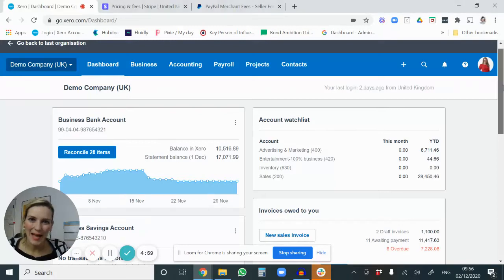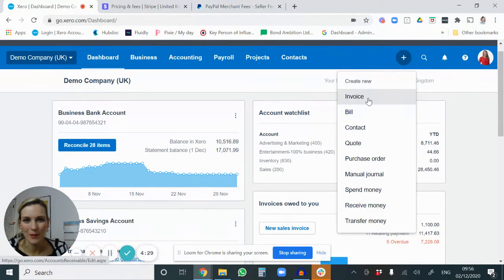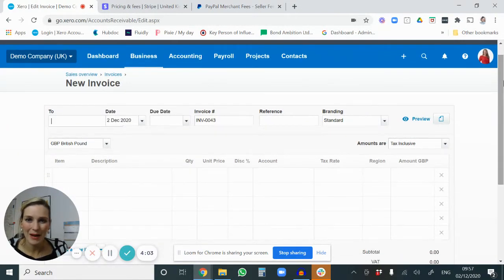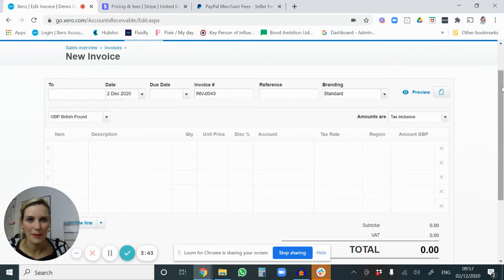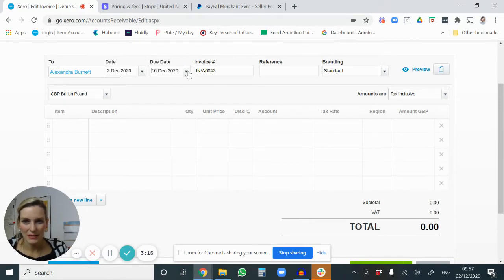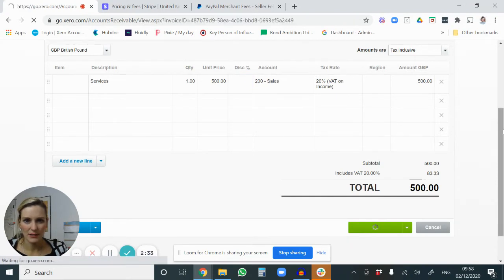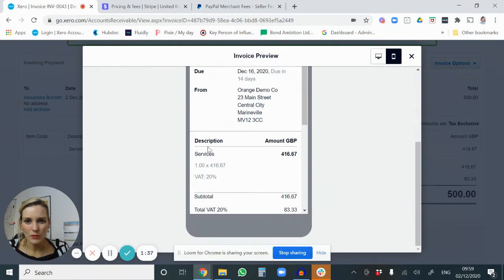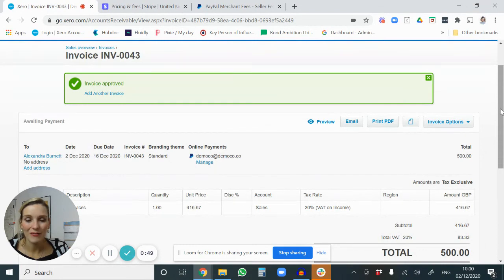Send sales invoices from Xero with online payments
Here I give you a quick introduction to sending a sales invoice in Xero, and how you can make it easier for your clients to pay you by setting up payment options IN the invoice you send them!

Looks at:

Xero
Stripe